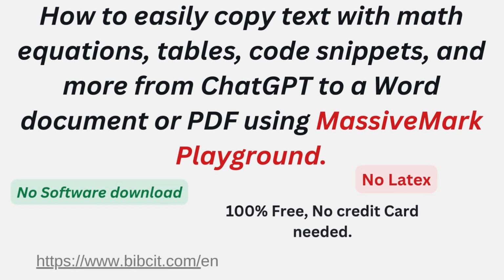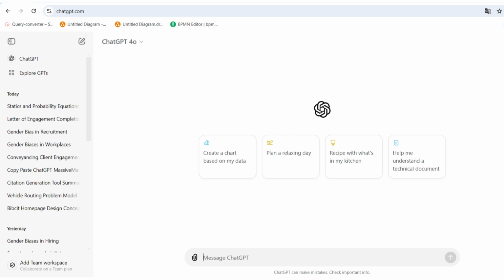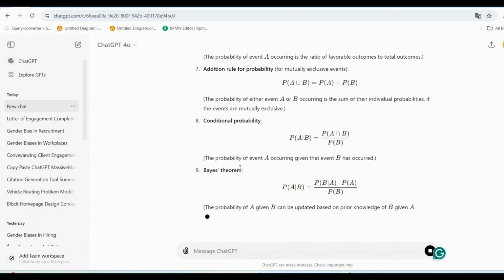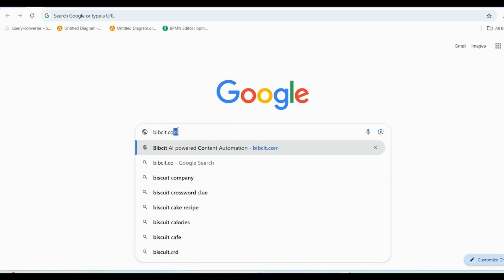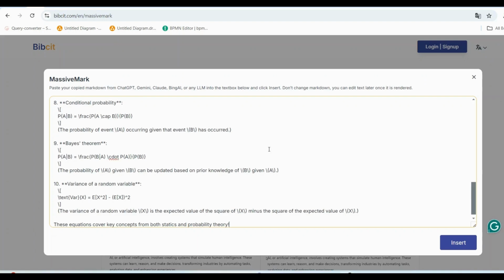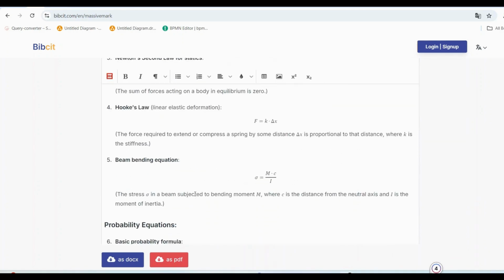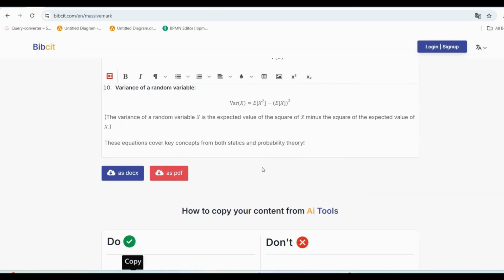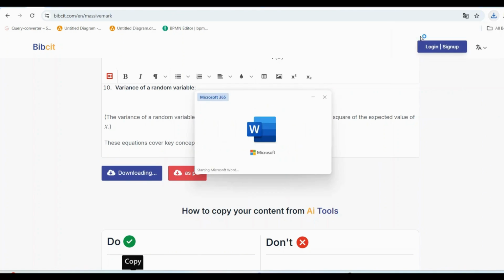How to easily copy text with math equations, tables, code snippets from ChatGPT to a Word or PDF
Struggling to copy-paste math equations from ChatGPT into a DOCX file? In this video, I’ll show you how to use Massive Mark to accurately transfer complex mathematical equations directly from ChatGPT into Microsoft Word without losing formatting or accuracy.
🚀 Unlock the Power of Seamless Copy-Pasting! 🚀

Ever wondered how to flawlessly copy and paste equations, text, or tables from your favorite AI tools like ChatGPT, Gemini, Claude, MetaAI, BingAI, Mixtral, or LLaMa into a DOCX file? 📝 Look no further! In this guide, we’ll show you the ultimate trick to effortlessly transfer complex math equations, beautifully formatted text, and intricate tables into Microsoft Word—all while keeping the formatting intact! 🎯

🔢 What You’ll Learn:

How to Copy-Paste Equations from ChatGPT to DOCX as Inline Equations 📊
The secret to preserving text formatting when transferring content from Gemini, Claude, and more ✍️
Tips on embedding tables from BingAI and LLaMa directly into your Word documents 🧮
💡 Why You Need This:
Whether you're a student, researcher, or professional, this guide will save you hours of frustration by making sure your content stays exactly how you want it. Plus, with Massivemark Playground, the process is easier than ever! 🎉

🖥️ Watch the Video Now and Master the Art of Copy-Pasting with AI—no matter which model you prefer!

In this video discover the ultimate trick to seamlessly copying and pasting complex equations, including math, statistics, chemistry, and economic equations, from ChatGPT to DOCX using the powerful Massivemark Playground tool.

Step 1: Start by copying the output from ChatGPT (or any LLM of your choice). Be sure to use the "Copy Chat" button as shown in the video to ensure accurate content extraction.
Step 2: Head over to Massivemark Playground. This tool is specifically designed to convert the copied content, which includes various equations, into inline equations that are fully editable and exportable as a DOCX file.
Step 3: Click on the red Massivemark icon to open the input box. Simply paste the copied content from Step 1 into the textbox that pops up and click "Insert."
Step 4: Review the rendered content in the editor. If everything looks good, click the "Download as DOCX" button to save the content as a DOCX file. You can also make further edits within the editor, such as adding Markdown, formatting text, or inserting links, tables, and images.
Bonus Tip: The video also showcases a preview of the DOCX content, highlighting how equations appear inline and correctly formatted.

We hope you have mastered this magic trick to effortlessly transfer any equations generated in ChatGPT to DOCX, making your document preparation more efficient and accurate with Massivemark Playground. Copy-paste any equation from ChatGPT to DOCX; This also works with Gemini, Claude, MetaAI, BingAI, Mixtral, LLaMa or any LLM model.

MassiveMark Playground is now also available with Docx and also PDF download.